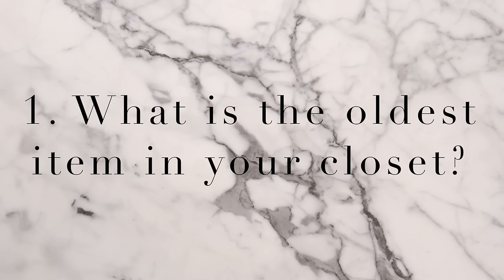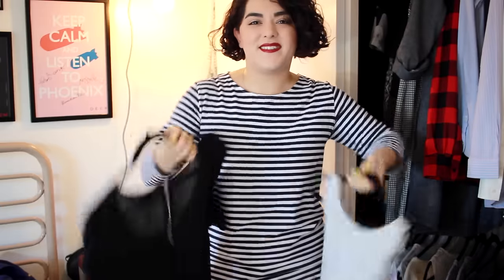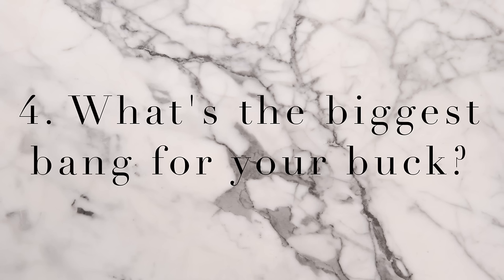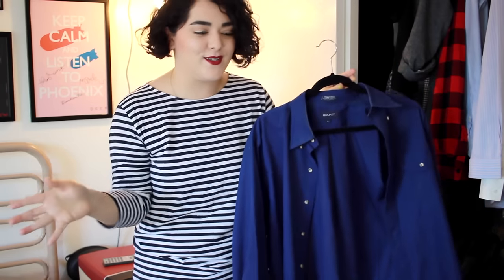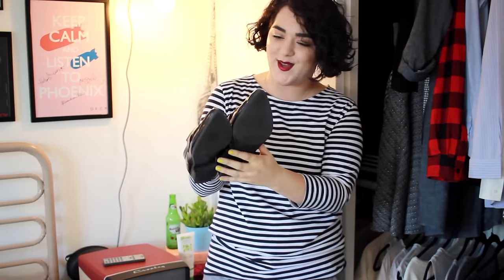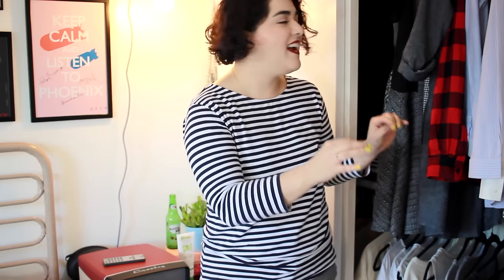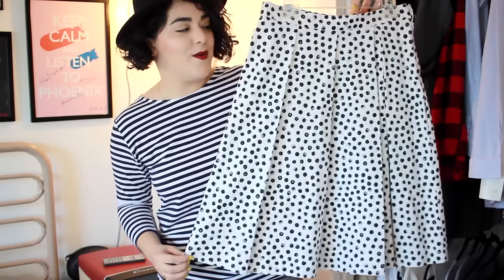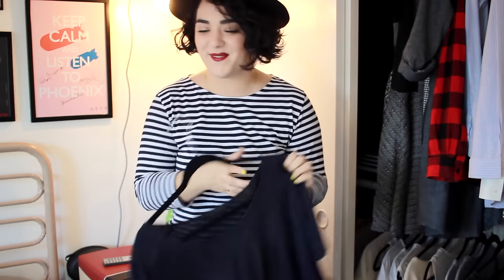Closet Confidential Tag | Laura Neuzeth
I want to start incorporating some more style related videos, so I'm getting started with the Closet Confidential tag. If you haven't done the tag, then consider yourself tagged by me!

• ANSWERS •
1. Gap 1969 Denim Jacket
2. The Kooples Short Sleeve Shirt
The Koople Sleeveless Shirt
4. H&M Blazer
5. Buffalo Exchange Button Down Shirt
7. Nothing

Foundation: TrèStiQue Tint, Moisturize & Blend Face Stick in Cape Cod Stone*
Cheeks: Hourglass Ambient Lighting Blush in Mood Exposure
Eyes: Marc Jacobs Style Eye‑Con NO.7 Plush Shadow in Lolita
Mascara: Pacifica Dream Big Mascara*
Lips: Bite Beauty Amuse Bouche Lipstick in Beetroot*
Nails: Julep Nail Color in Sam
Shirt: COS
Necklace: Minoux